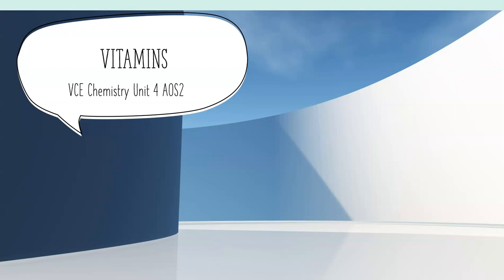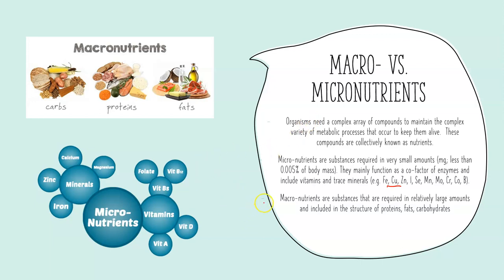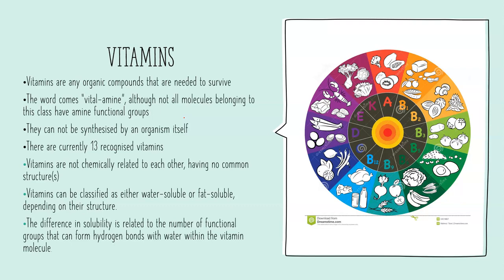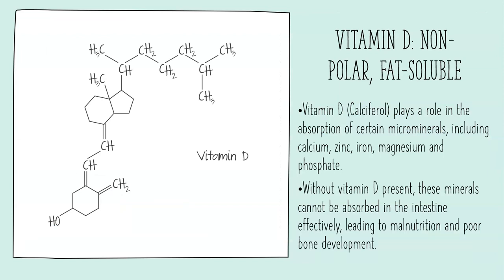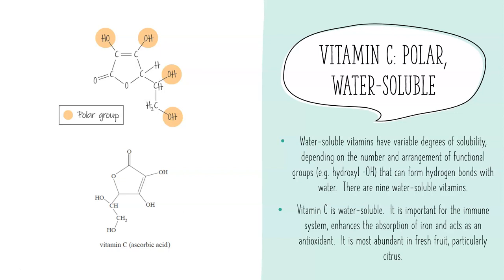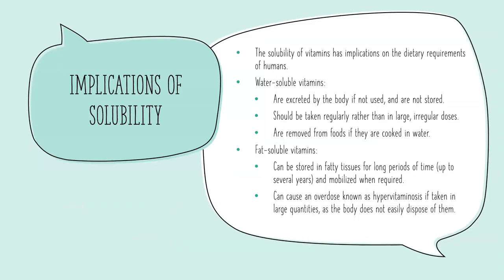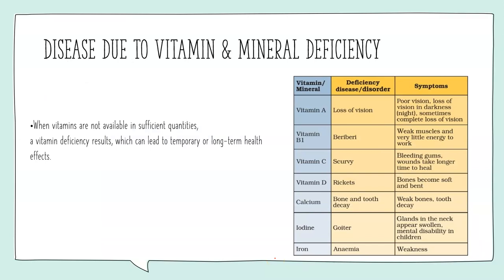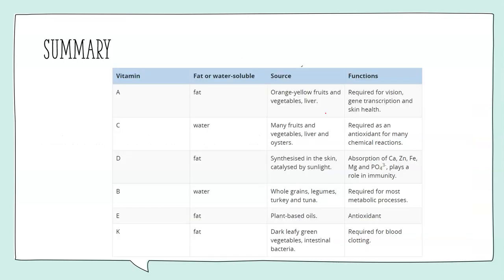FC10 Unit 4 AOS2 Vitamins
Comparing water soluble versus fat soluble vitamins their sources and roles in the body.